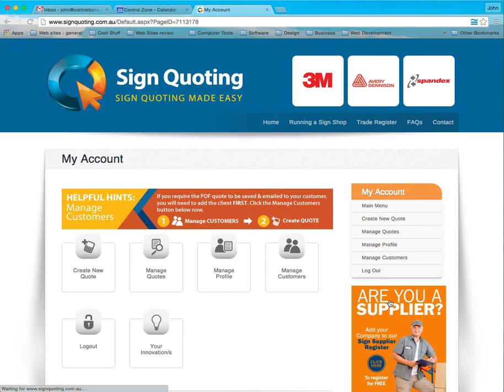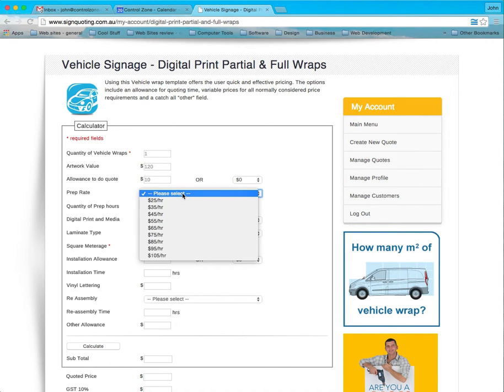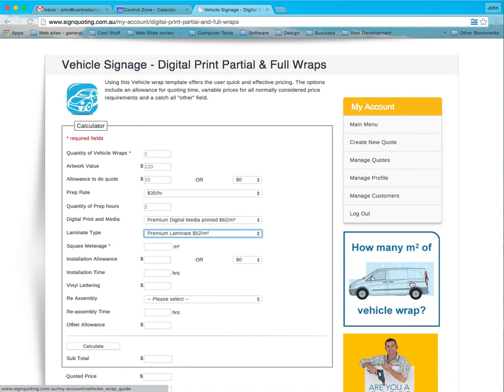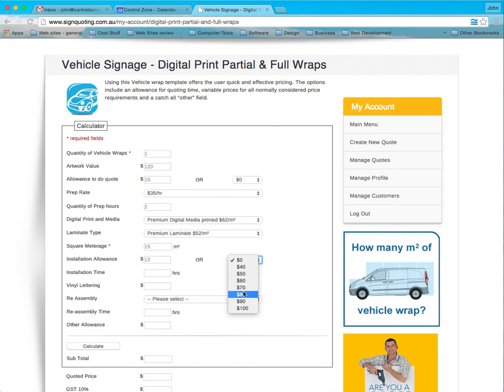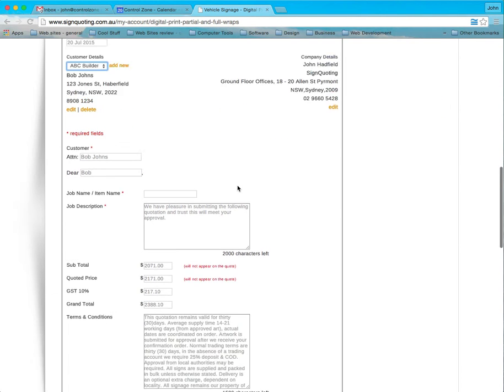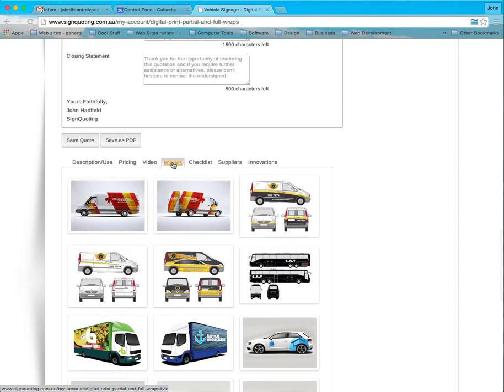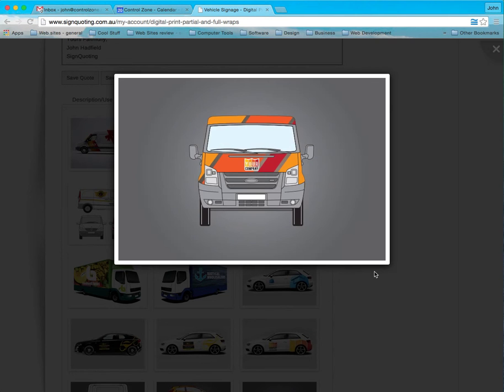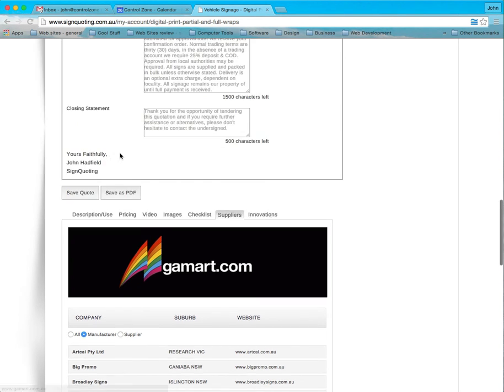How to Quote - Sign Quoting Vehicle Wraps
The Vehicle Wraps sign estimating tool and calculator using Sign Quoting quick online web based vehicle wraps or vehicle signage. The step by step online method allows very precise yet rapid motor vehicle sign estimates.
The PDF quote page is directly below the sign quoting template and can be personalised with your business letterhead and details